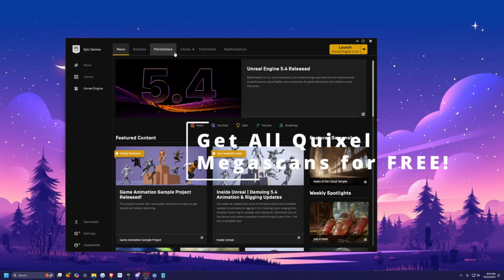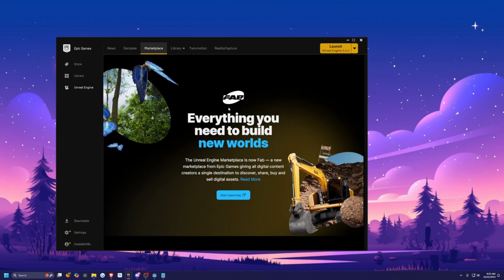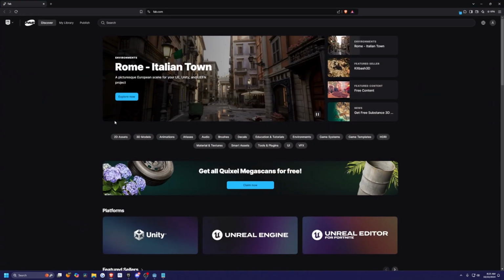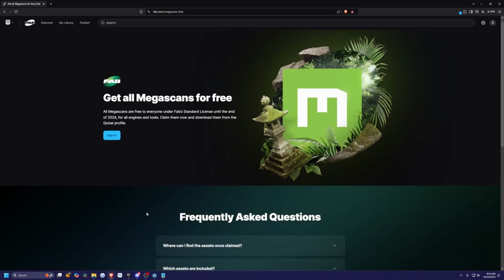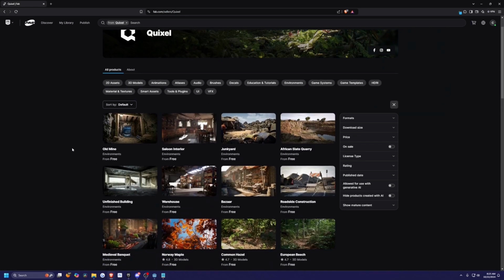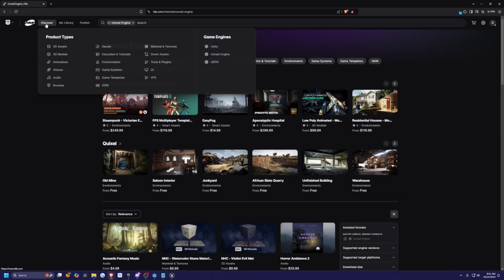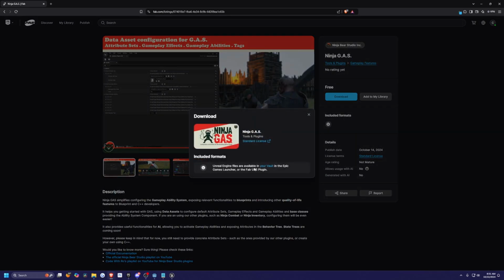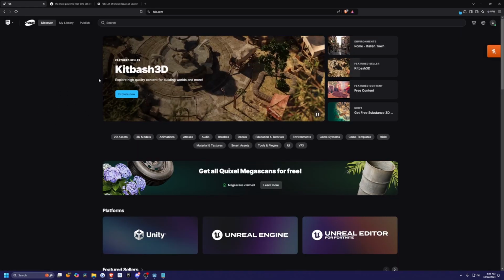FABS is LIVE! All Quixel Megascans are FREE!